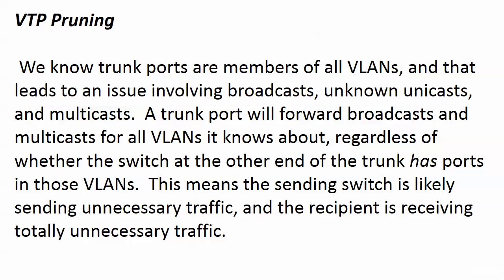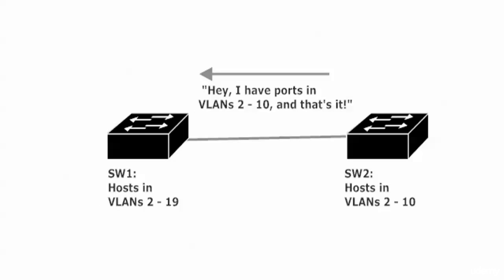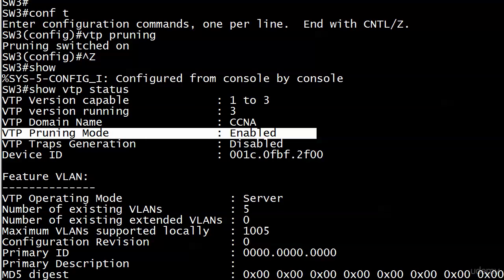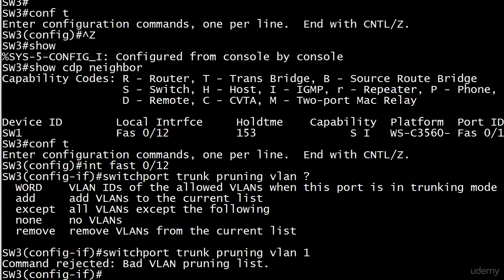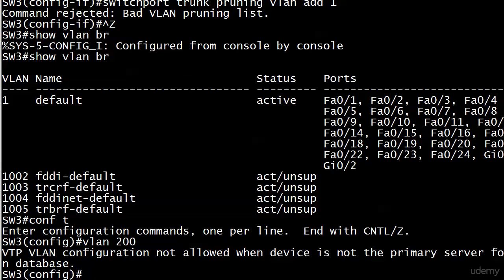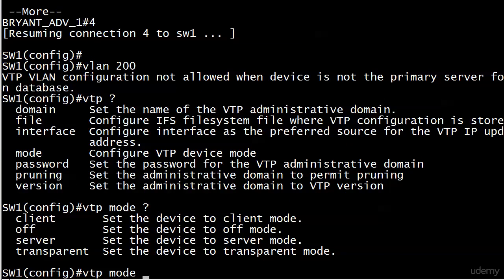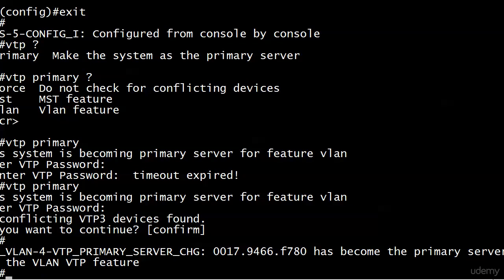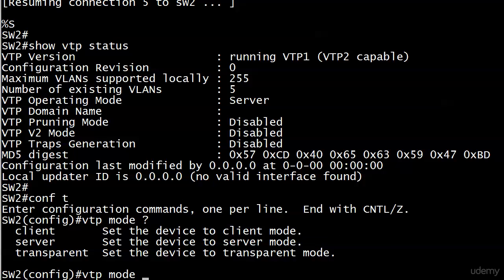138 VTP Pruning And V3 Tips